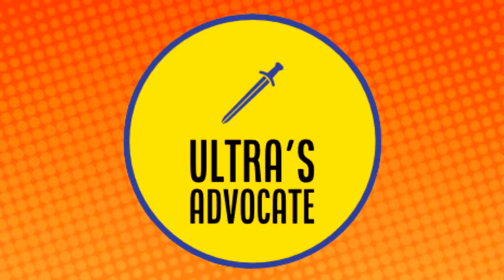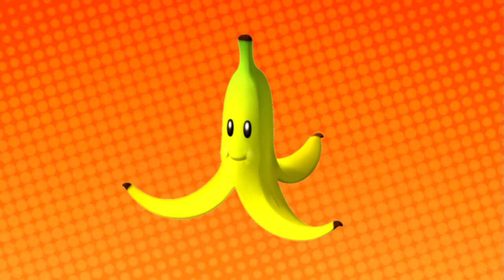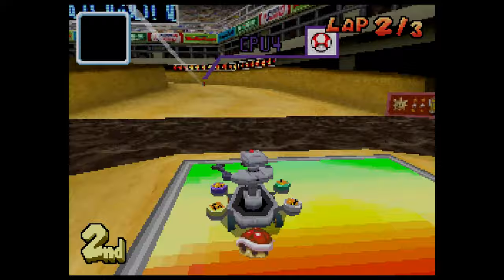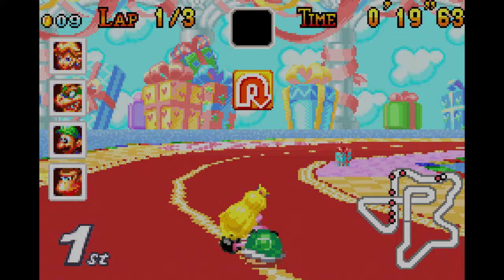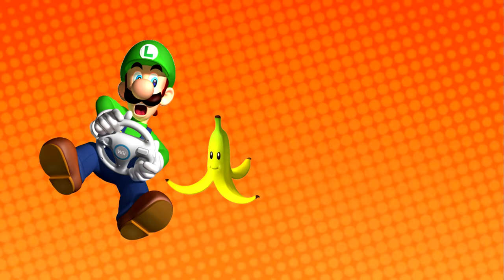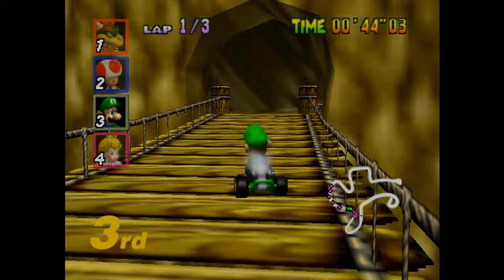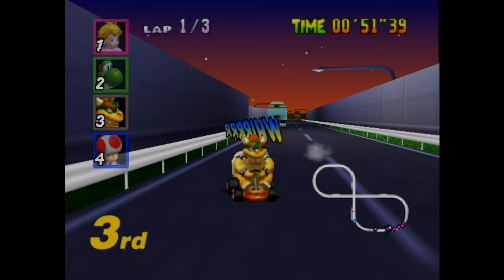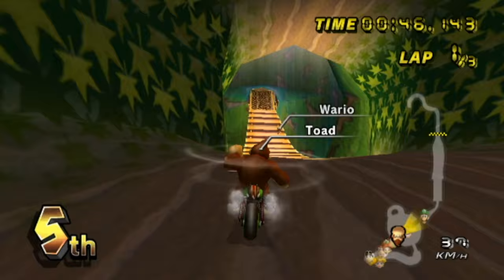Ultra's Advocate Episode 8: Banana Peel (Mario Kart)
I have had the lines recorded, footage done, and project created in Sony Vegas for this video for several months. Now, I can proudly proclaim that this video is finally done! :)
The banana peel has appeared in every single main Mario Kart game to date. Despite this, the banana peel doesn't get a lot of love. Not because it is hated but because it's seen more as a throwaway item. Nobody really wants a banana peel but everyone will get this item if they get higher in the rankings, so what can you do about it?
If you have seen any other episodes of this series, you know what I am about to do. Here we will go over what makes the banana peel great!
Does anybody ever read these things? Do you ever receive your virtual hug? Well, if you do, come and get it. (.づ◡﹏◡)づ